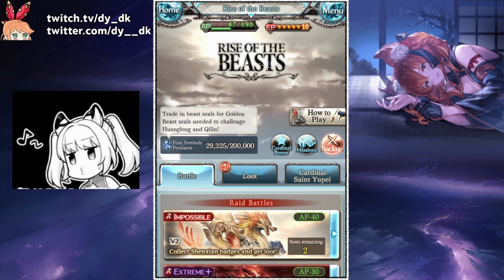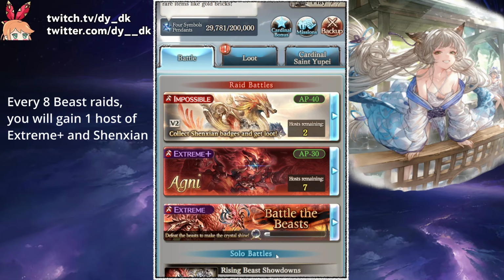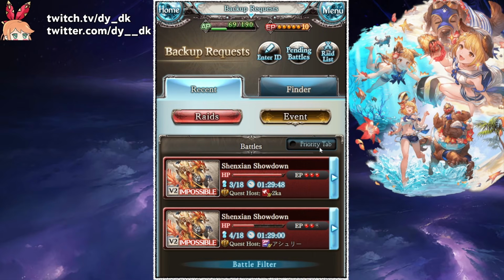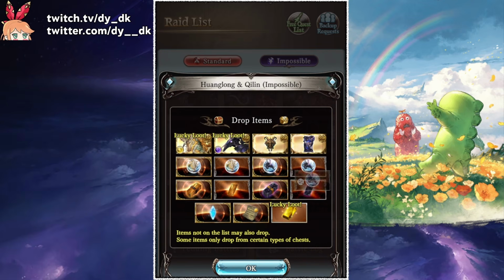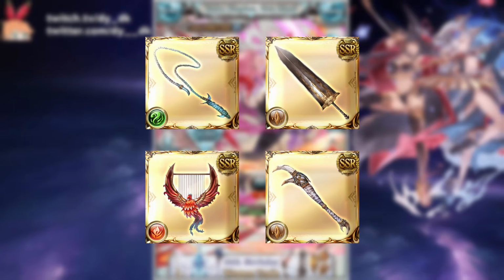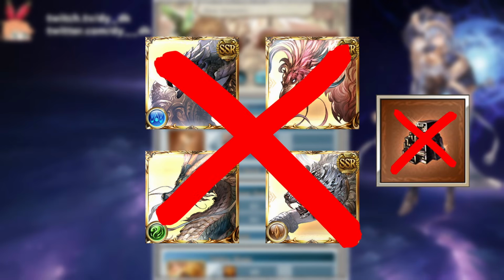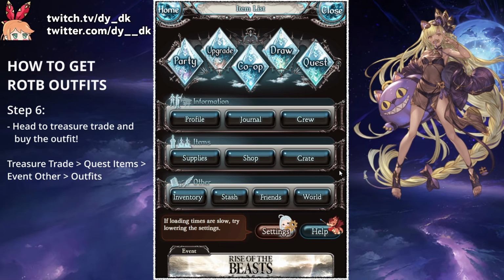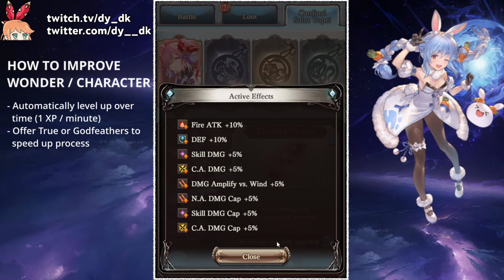【GBF】 How to Farm Rise of the Beasts! | Event Overview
An event overview for Rise of the Beasts aka ROTB
What the event is, what rewards to get, how to get new outfits and new Characters!

0:00 - Intro
0:32 - What is ROTB
1:22 - Extreme Quests
2:34 - Extreme+
3:17 - Maniac Quests
3:37 - Proud Fights
4:06 - Daily Missions
4:29 - Shenxian
5:28 - Shop Overview
6:00 - Shop Recommendations
6:40 - Huanglong & Qilin
7:42 - Coop Trains
8:18 - Train Tips
9:22 - HL/QL Weapon Overview
9:45 - Shop Weapon Overview
11:12 - Gold Nuggets & Four Symbols Stone
11:52 - DONT BUY THESE
12:31 - How to get ROTB Outfits
15:00 - How to recruit ROTB Characters
17:06 - Outro